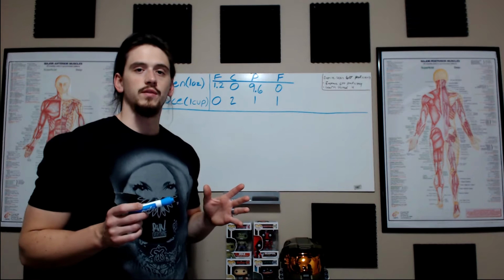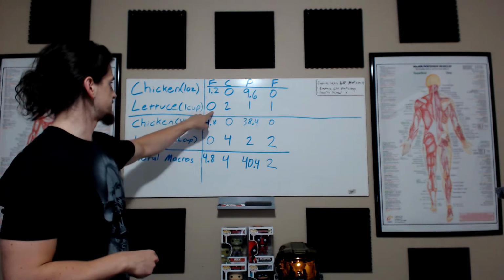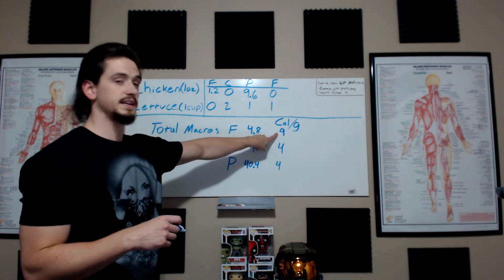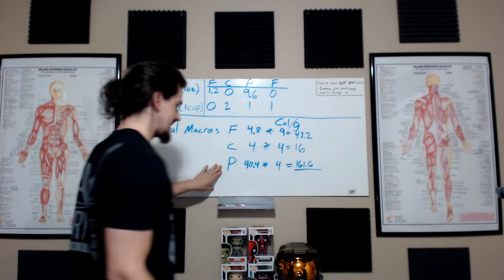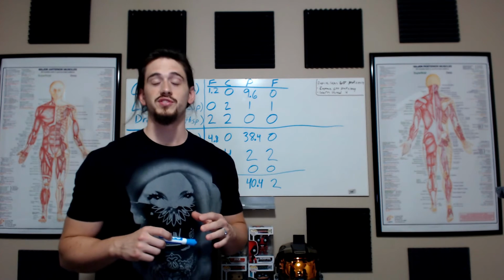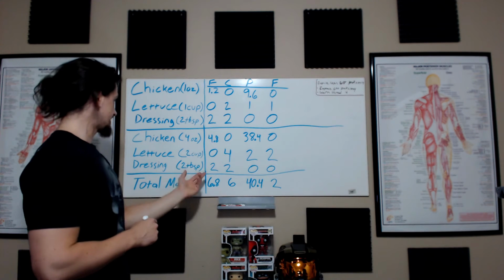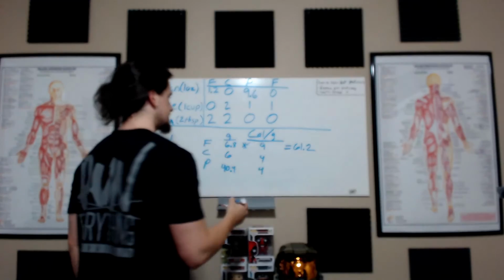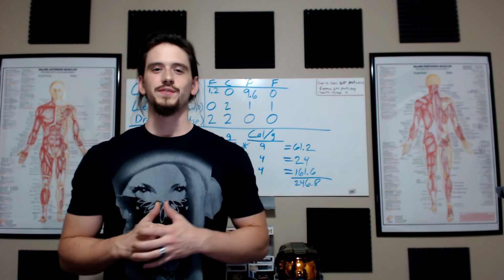How to Count Macros | Science and Shenanigans | Episode 2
This video teaches you how to count macros with two easy examples. This is an important thing to know for body composition, athletic performance, dieting/fat loss, as well as for general fitness.